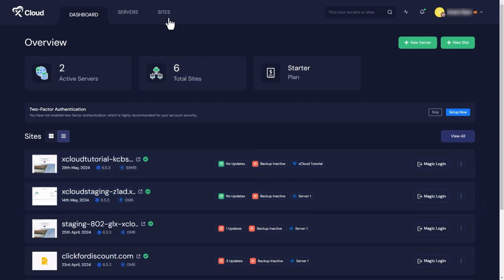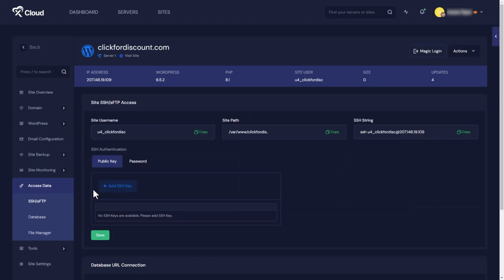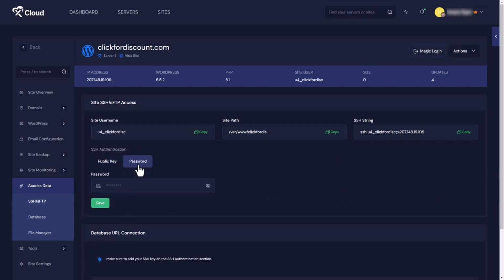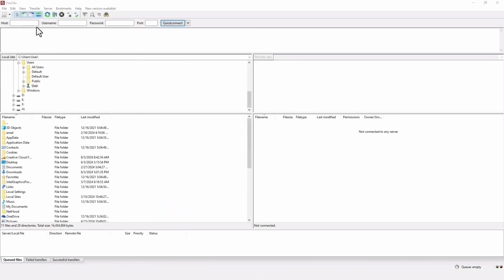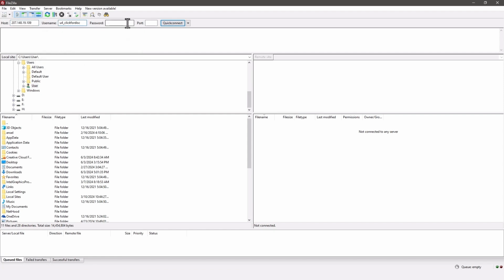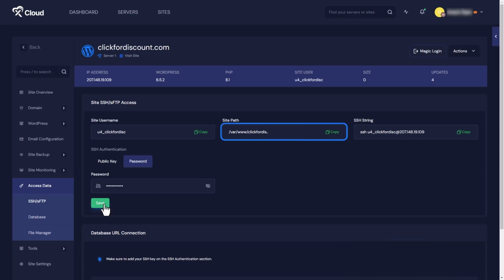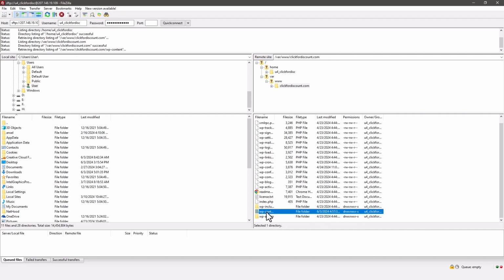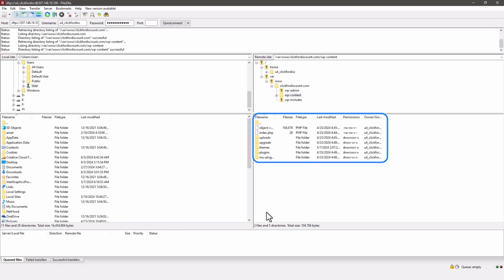How to Access xCloud Site Files Using FileZilla Remote SFTP Client?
Using Remote SFTP clients, you can access or transfer your xCloud site’s files securely. You can ensure that all data transferred is fully protected with robust encryption. In this tutorial, we are using a remote SFTP client, FileZilla, and showing how to access your xCloud site files.